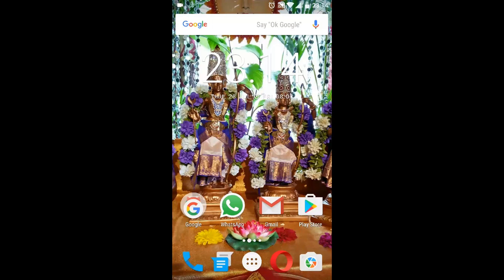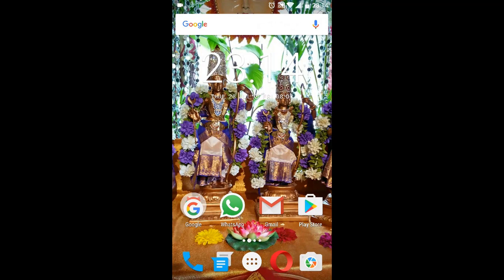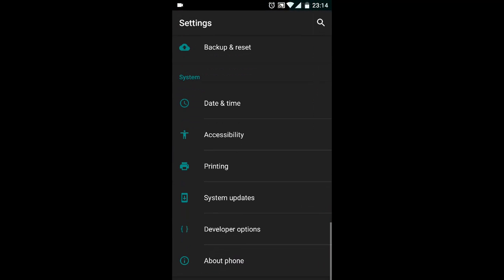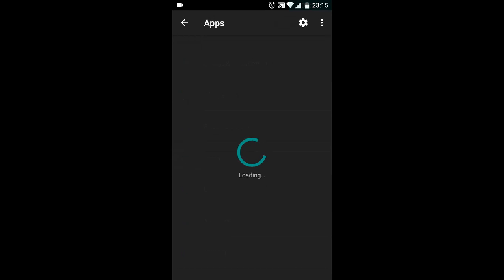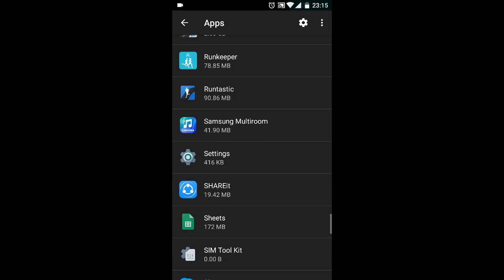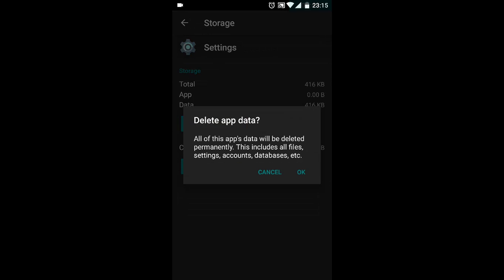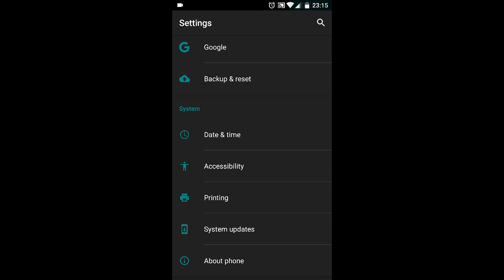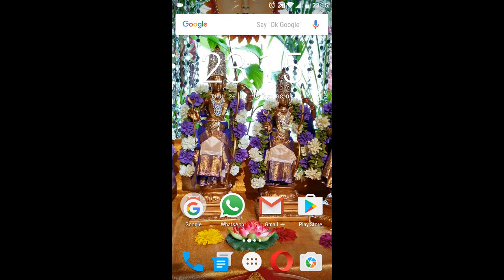Hide Developer Options In Android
Video on how to hide the developer options in android phones.